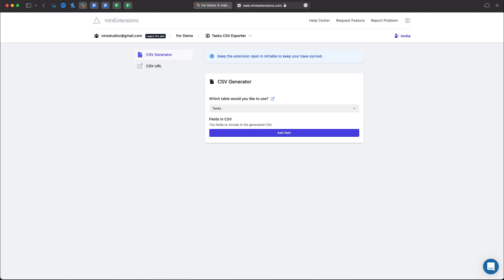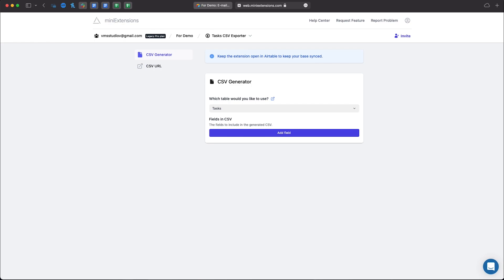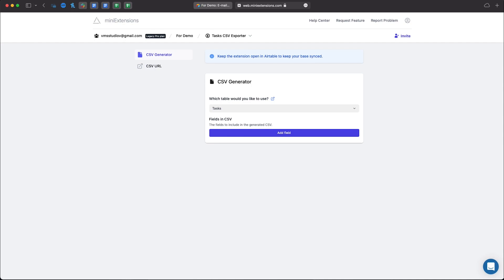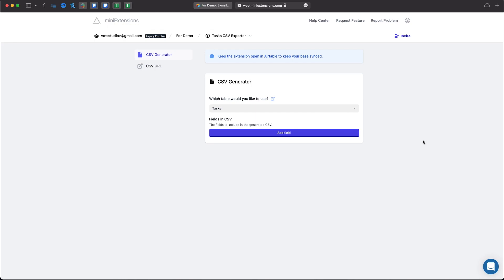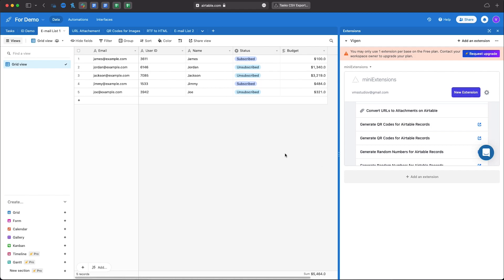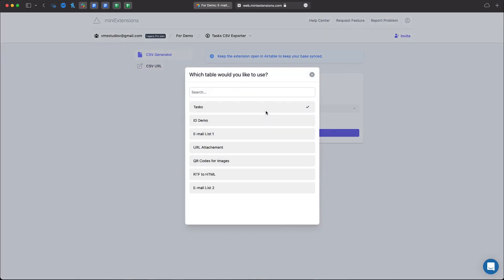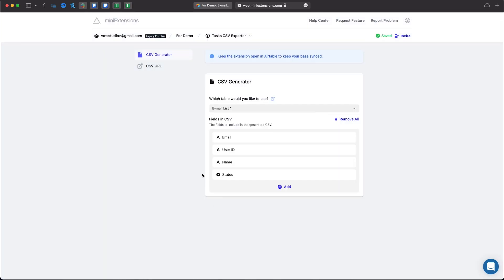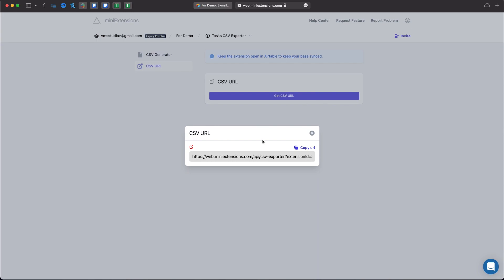CSV Exporter For Airtable Views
Need to pull in data from Airtable to automate some reports? With this extension, you can automate exporting CSVs for Airtable Views! This extension can be scheduled to run regularly and supports webhooks. It provides you with a static URL for each CSV. Every time the extension is re-run, the URL would reflect the latest CSV with the latest data.

Example

This CSV was exported with the extension for this Airtable View. To download the CSV, right-click on it, and then click "Download Linked File".

Features

Supports multiple views from up to 10 different tables/bases.

Ability to schedule files to be exported regularly.

Unchanging URL for CSV files even when exported again.

Ability to trigger export function by a Webhook.

Supports exporting Markdown to retain formatting for the rich text field.

💡AttachmentsIf you need to download Airtable attachments, you can use this extension.

Use Cases
Automatic backups
Pair it with a scheduled email
Use IMPORTDATA(url) function in Google Sheets
Sync WordPress posts via WP All Import

💡This extension is ideal for anyone who often needs to download CSV files manually